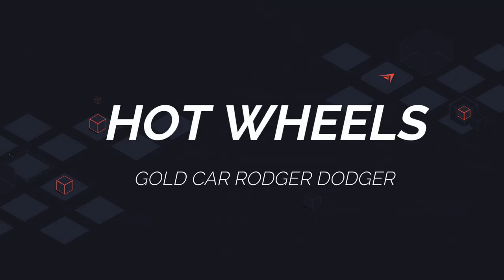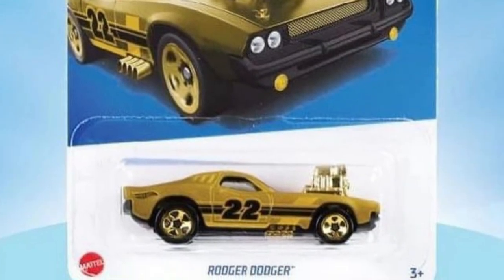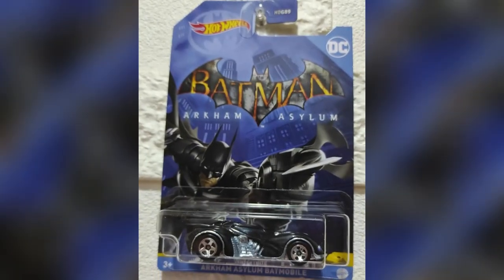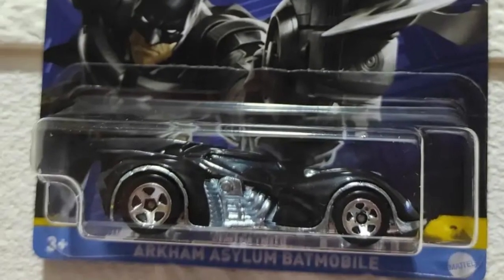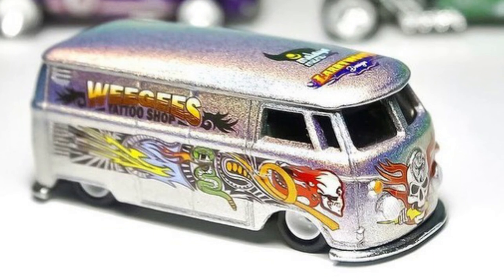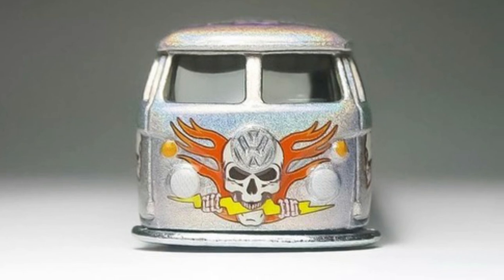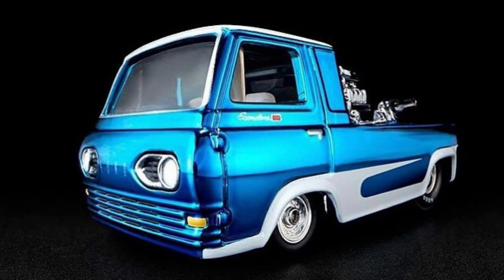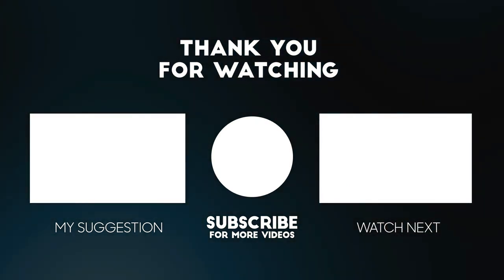Gold Rodger Dodger, Limited Edition VW Bus, Batmobile, Lightyear Basic Series, RLC Hi - Po Hauler.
hotwheels batman basic series appeared in Asia.
2022 hotwheels Gold Car is the rodgerdodger and will be available in some stores around the world as a promotional car.
The next collab between Hot Wheels Legend Larry Wood and @malayahobbyshop_official. Many of you pounced on the Camaro and Bone Shaker so get ready to snag this VW T1 Panel Bus designed by Larry on June 4th. Be sure to follow @malayahobbyshop_official for details on how to get this very limited piece.

00:00 - Intro
0:06 - Gold Rodger Dodger
0:24 - Batman Basic Series
1:19 - Lightyear Basic Series
1:34 - Volkwagen T1 Panel Bus
2:14 - RLC Hi - Po Hauler

LIKE and FOLLOW so you can stay up to date!